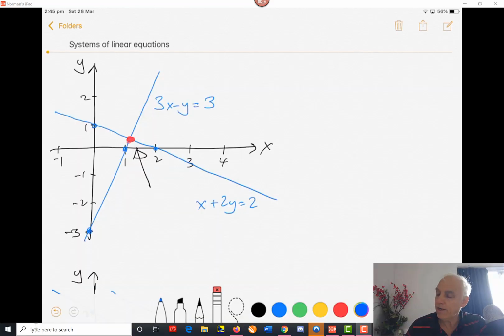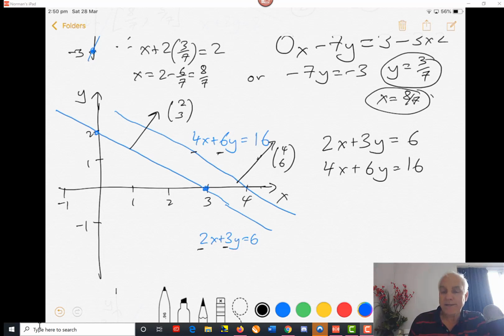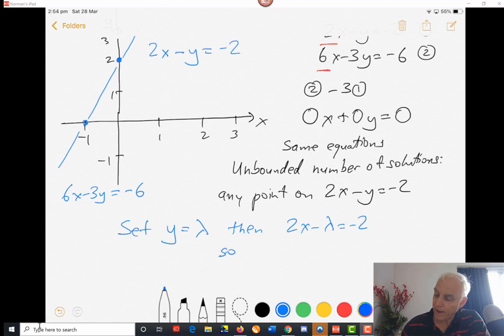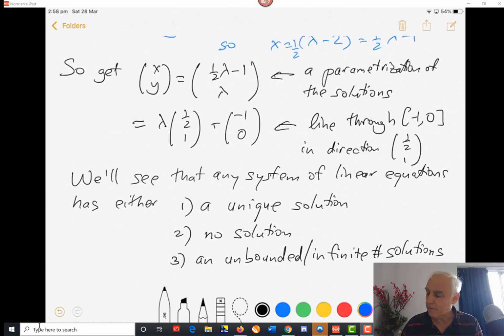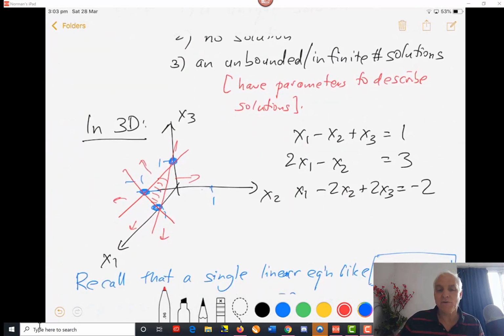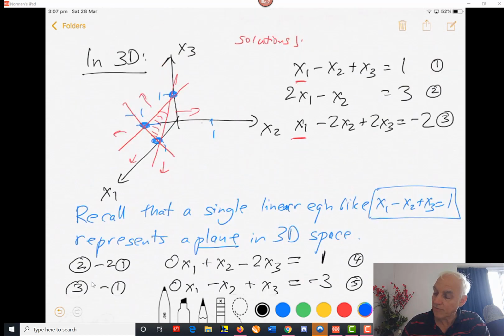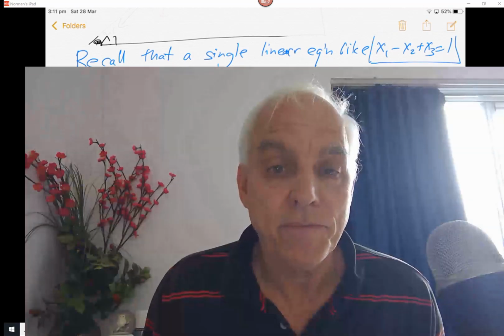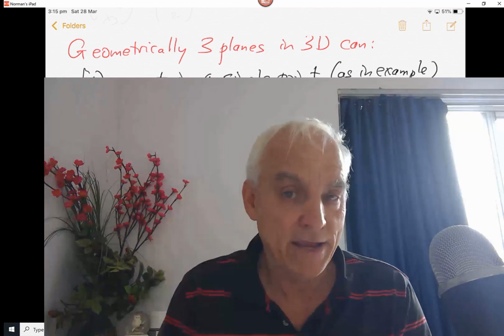Systems of Linear Equations | Linear Algebra MATH1141 | N J Wildberger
We introduce the central problem of solving a systems of linear equations in several variables, starting with two lines in the plane, and then graduating to three planes in 3 dimensional space.

There are three basic possibilities corresponding to the geometric orientations of the lines or planes involved: a unique solution, no solution, or an unbounded (or "infinite") number of solutions.